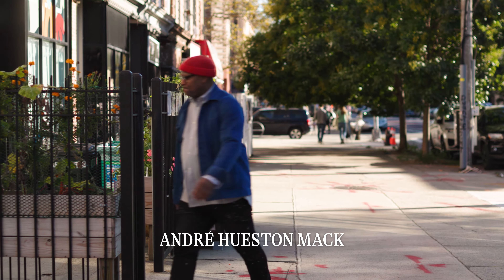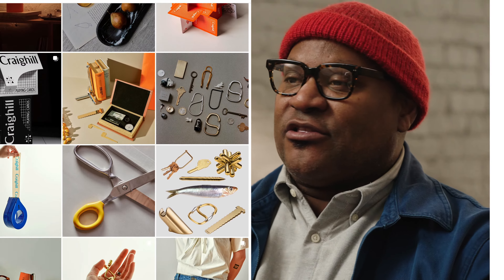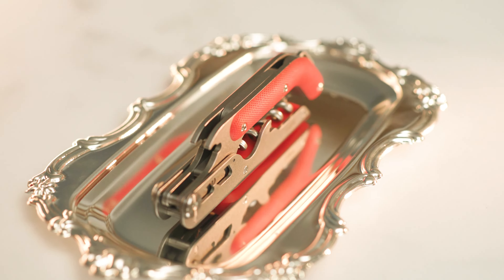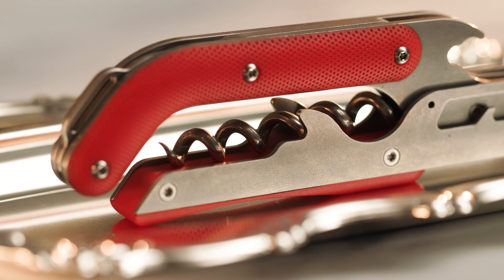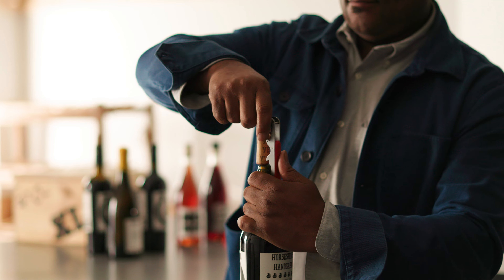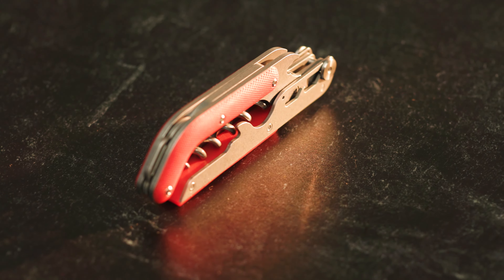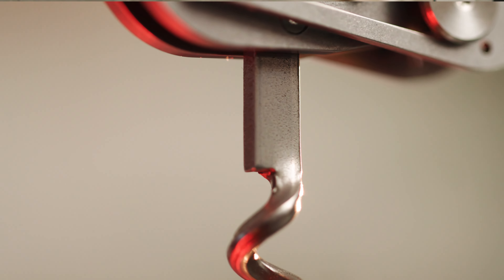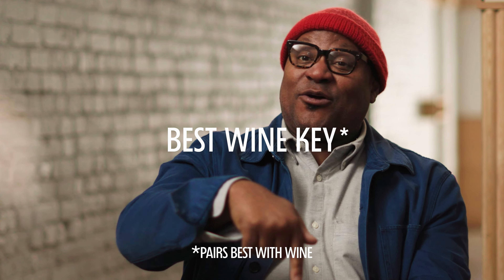Craighill x André Hueston Mack Introduce the Best Wine Key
After fermenting behind the scenes for almost 18 months, the Best Wine Key — the result of our collaboration with celebrated sommelier André Hueston Mack — has finally reached maturity.

We know the importance of sharing the perfect bottle with the perfect company, so we’re thrilled to share the best way to get past that pesky cork and let the good times flow.

Enter the Best Wine Key. With an ergonomic grip clad in André’s signature red, a precisely-angled serrated foil knife, and its multi-stage ratchet-arm pull mechanism, the Best is the final answer to a longstanding question: how do I get this wine out of this bottle?

So give it a twist, because no matter how many bottles you’ve already popped, we assure you that the Best is yet to come.